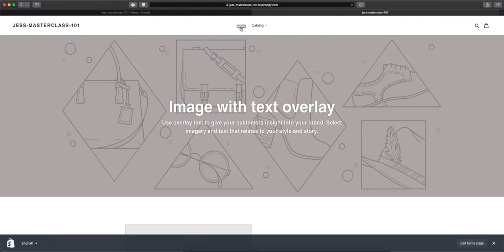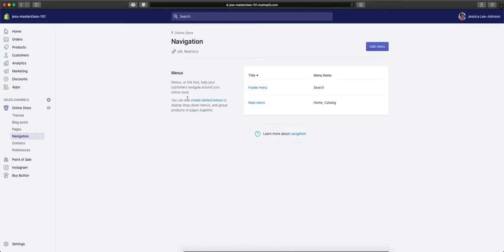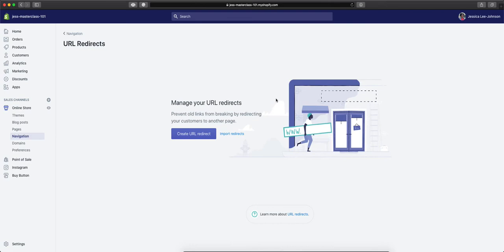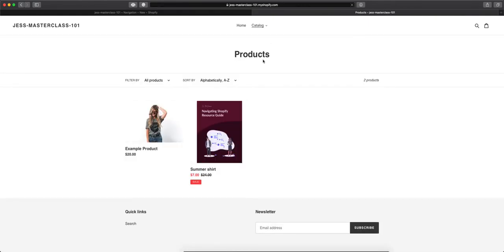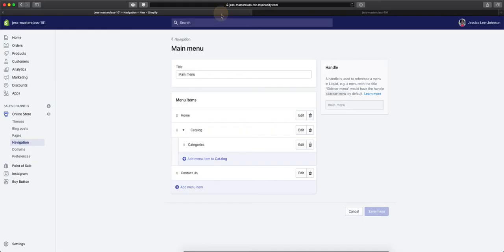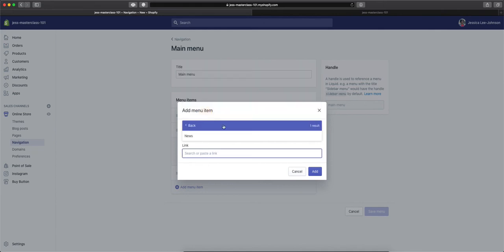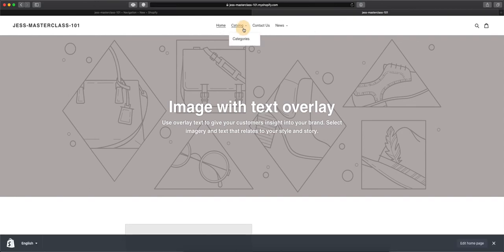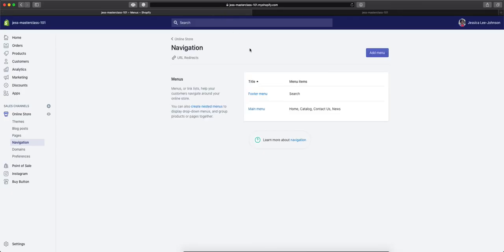How to SET your Shopify NAVIGATION | Shopify tutorials for Non techies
After you setup your store collections, products and pages, you will need to setup your Shopify store navigation. This is what your customers will use to find what they need on your website